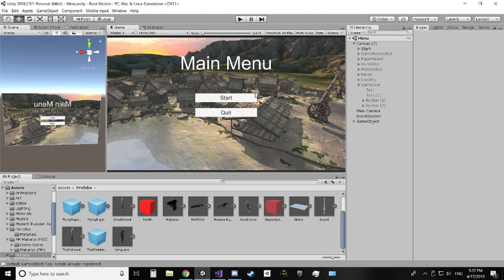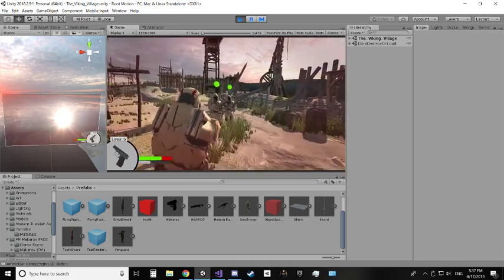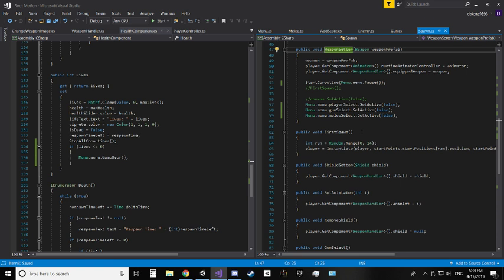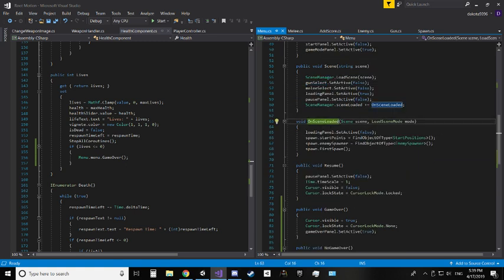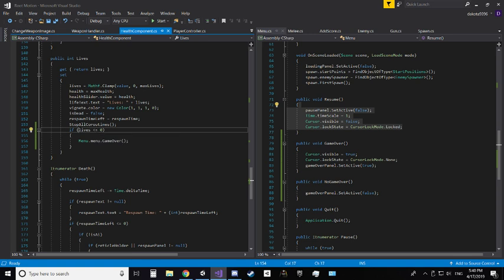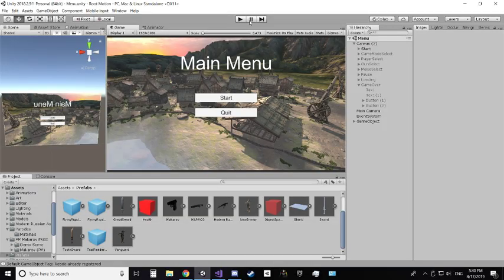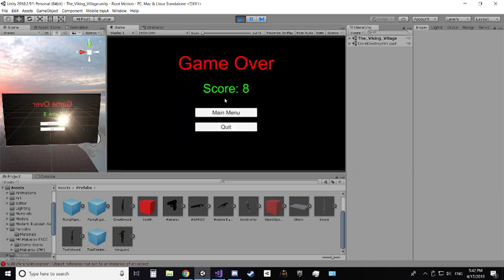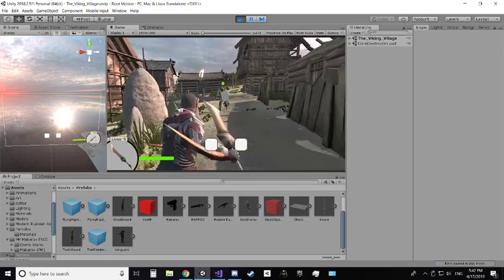Root Motion - Project 4 -